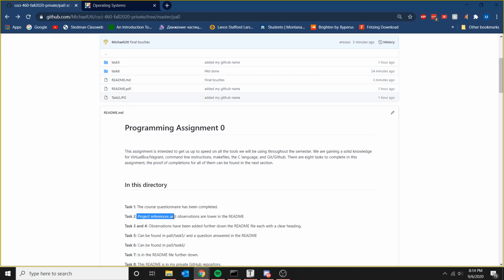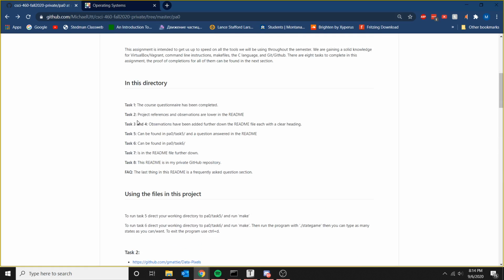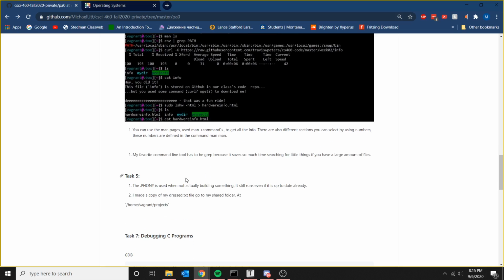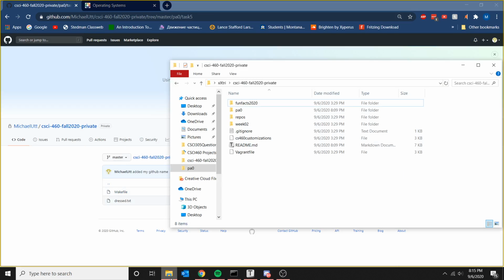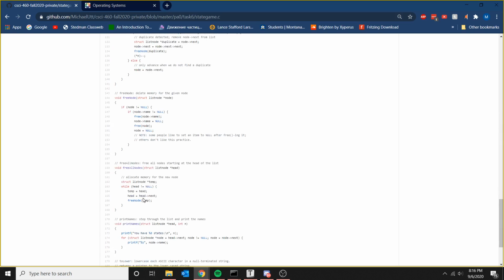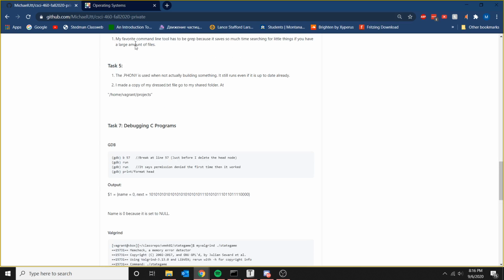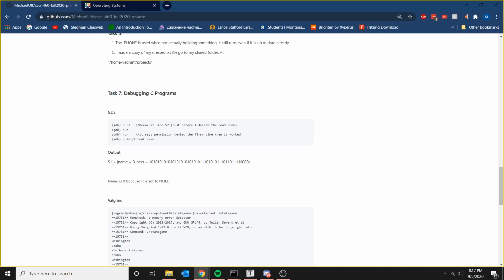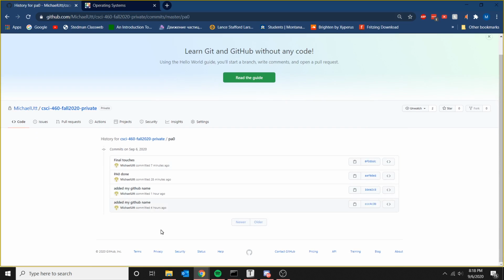Programming Assignment 0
Creator:
Michael Utt